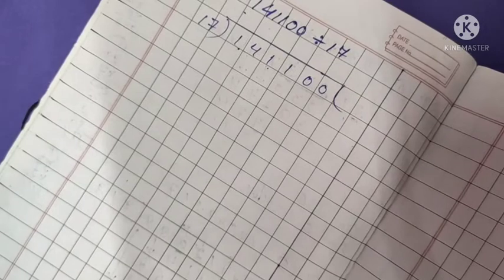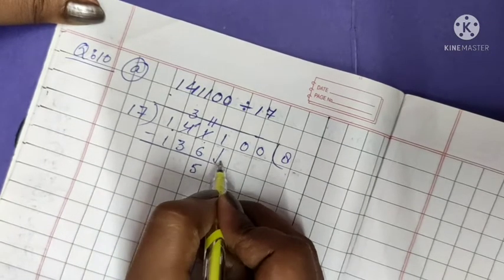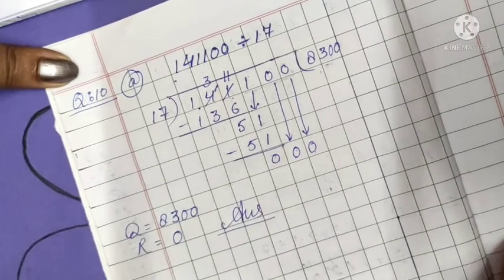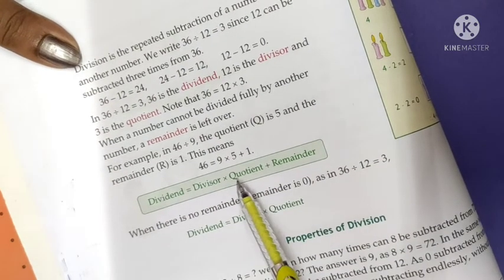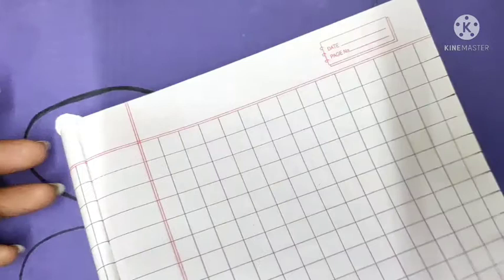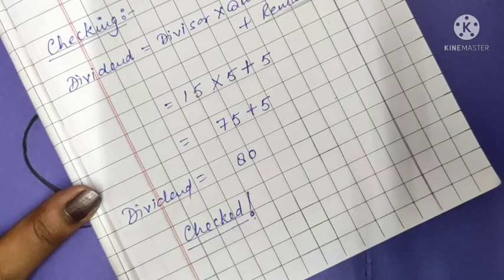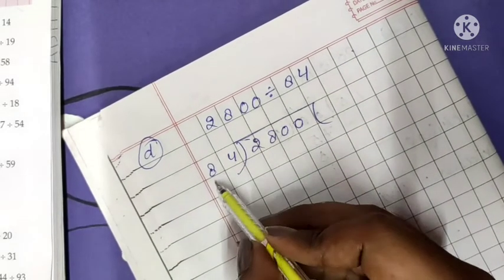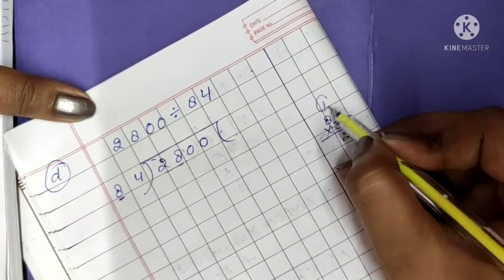Class 4 | Mathematics Ch-7 | Division | Ex-7(A) | Part-3 | Junior Maths 4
Explanation of Q-9 to Q-11